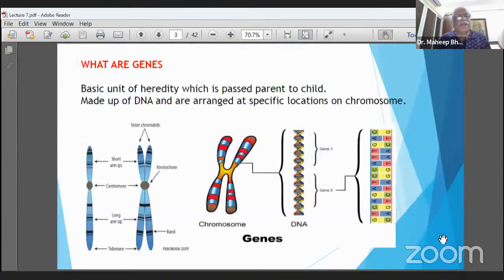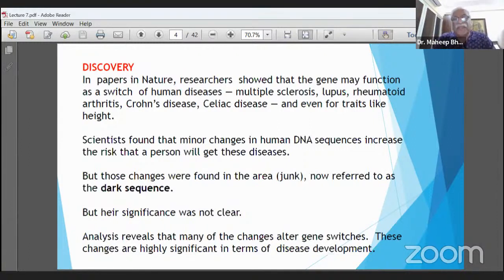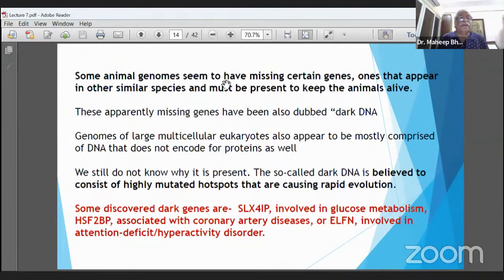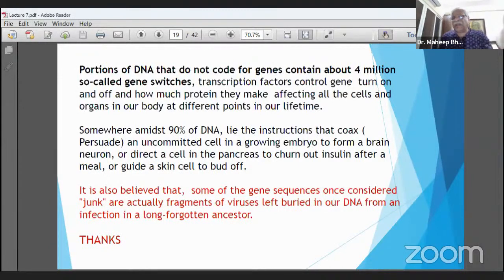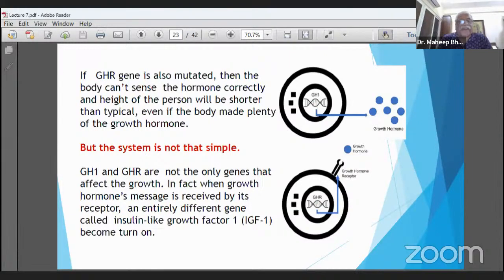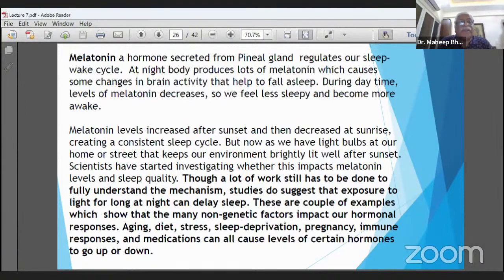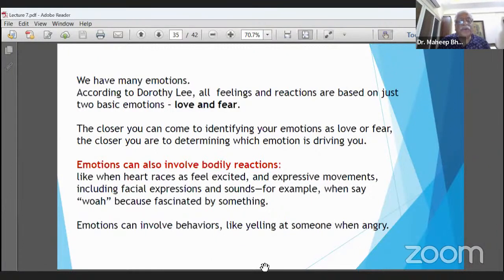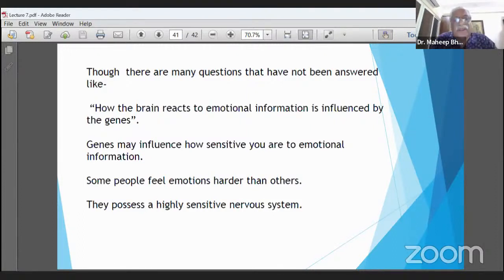Genetic Science and Karma Lecture-5_Prof Bhatnagar